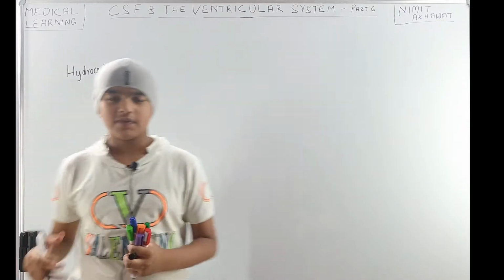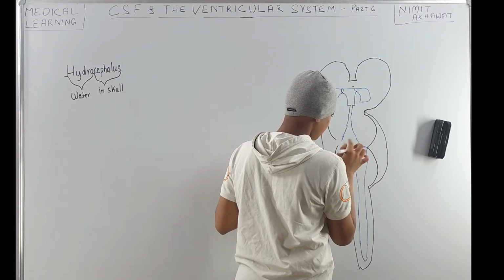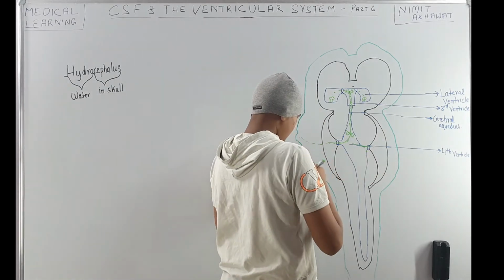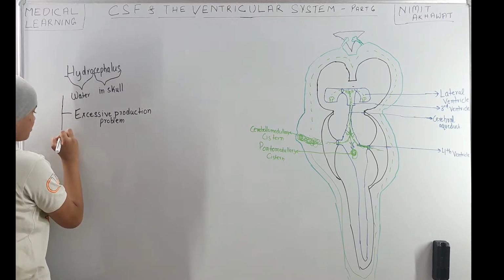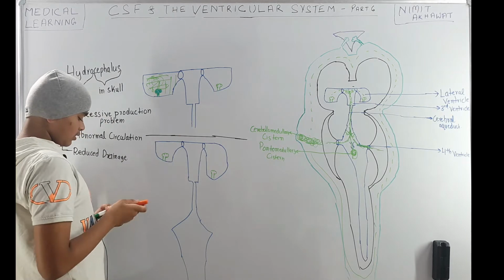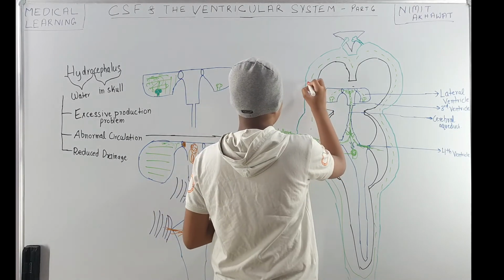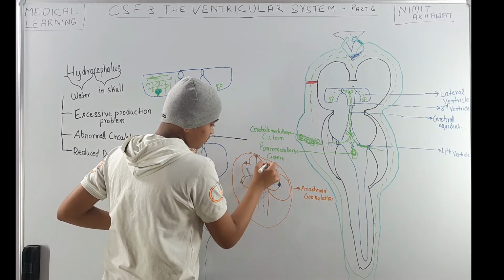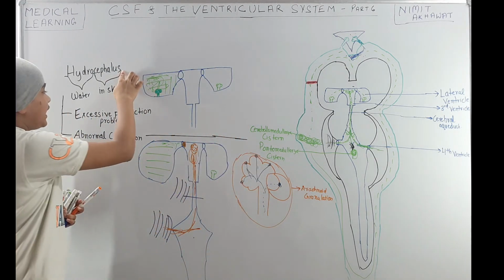CSF & the Ventricular System (Hydrocephalus) - Part 6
Hydrocephalus is a condition in which an accumulation of cerebrospinal fluid (CSF) occurs within the brain. This typically causes increased pressure inside the skull. Older people may have headaches, double vision, poor balance, urinary incontinence, personality changes, or mental impairment. In babies, it may be seen as a rapid increase in head size. Other symptoms may include vomiting, sleepiness, seizures, and downward pointing of the eyes.

Hydrocephalus can occur due to birth defects or be acquired later in life. Associated birth defects include neural tube defects and those that result in aqueductal stenosis. Other causes include meningitis, brain tumors, traumatic brain injury, intraventricular hemorrhage, and subarachnoid hemorrhage. The four types of hydrocephalus are communicating, noncommunicating, ex vacuo, and normal pressure. Diagnosis is typically made by physical examination and medical imaging.

Hydrocephalus is usually due to blockage of CSF outflow in the ventricles or in the subarachnoid space over the brain. In a person without hydrocephalus, CSF continuously circulates through the brain, its ventricles and the spinal cord and is continuously drained away into the circulatory system. Alternatively, the condition may result from an overproduction of the CSF, from a congenital malformation blocking normal drainage of the fluid, or from complications of head injuries or infections.
Compression of the brain by the accumulating fluid eventually may cause neurological symptoms such as convulsions, intellectual disability, and epileptic seizures. These signs occur sooner in adults, whose skulls are no longer able to expand to accommodate the increasing fluid volume within. Fetuses, infants, and young children with hydrocephalus typically have an abnormally large head, excluding the face, because the pressure of the fluid causes the individual skull bones—which have yet to fuse—to bulge outward at their juncture points. Another medical sign, in infants, is a characteristic fixed downward gaze with whites of the eyes showing above the iris, as though the infant were trying to examine its own lower eyelids.